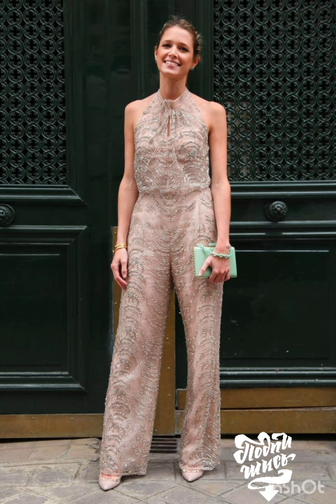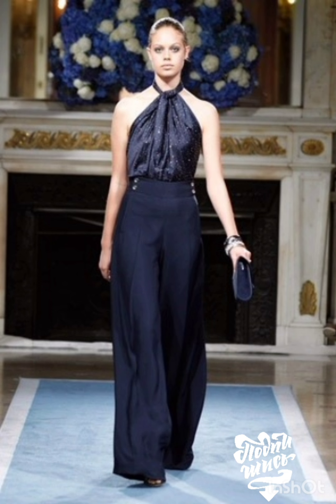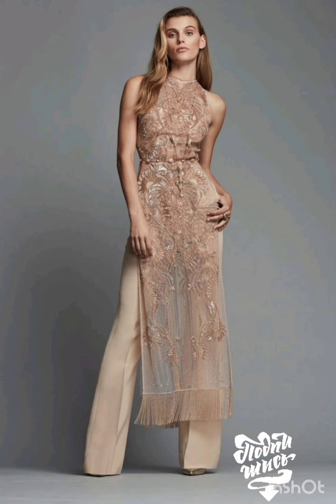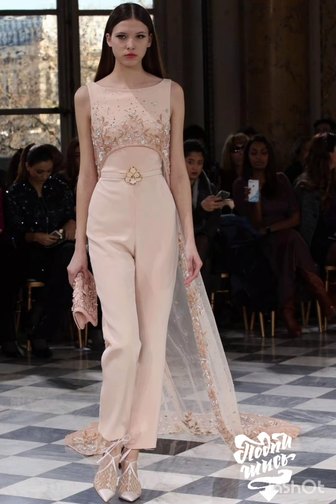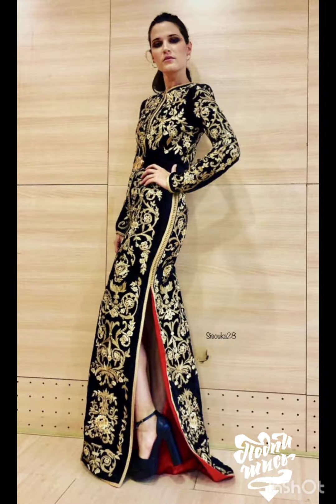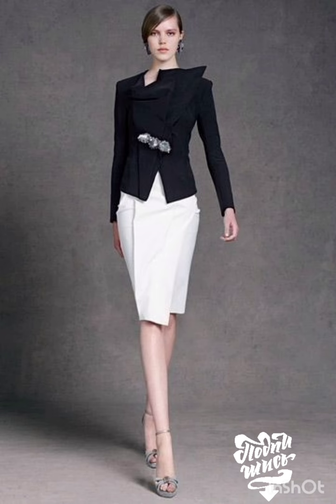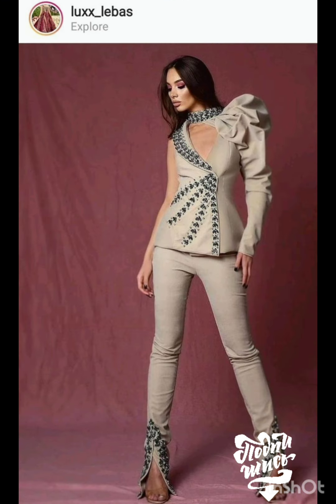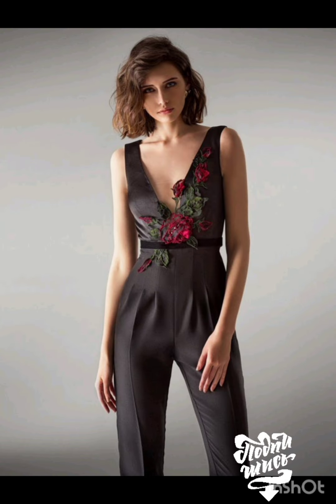Ideas Fantásticas🤗 de Vestidos Casuales para Dama te Gustarán!